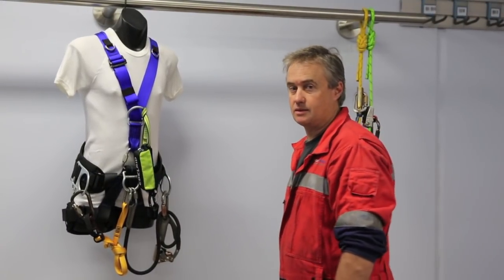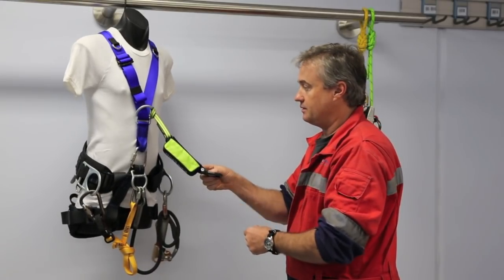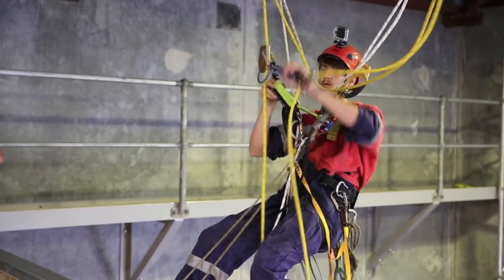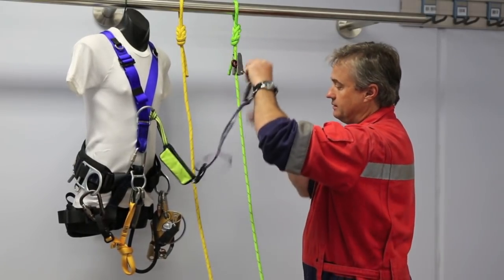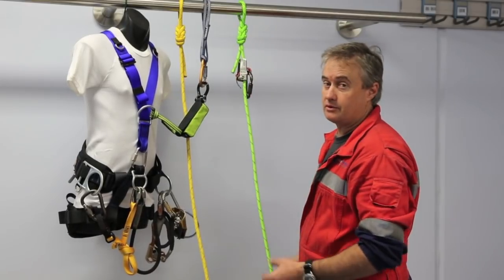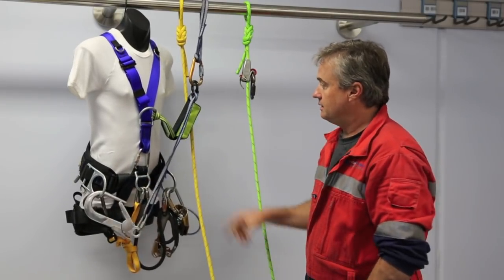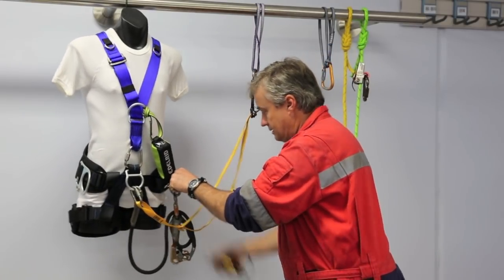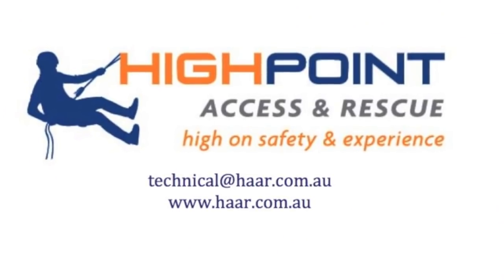Proposed fall protection method for rope access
This video has been prepared to illustrate the proposed fall protection method for rope access operations described in Highpoint Access & Rescue's June 2013 proposal.